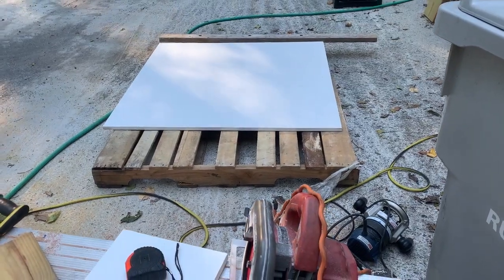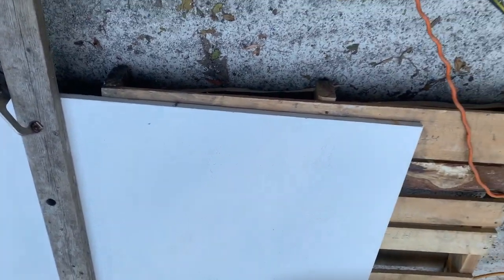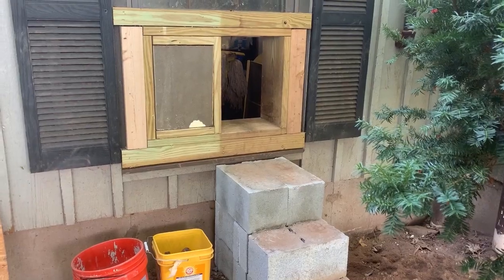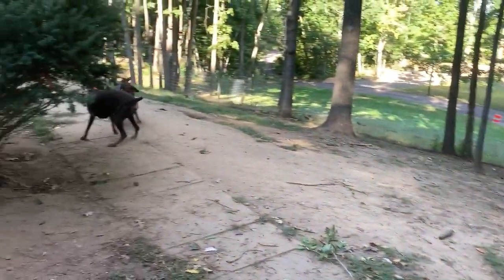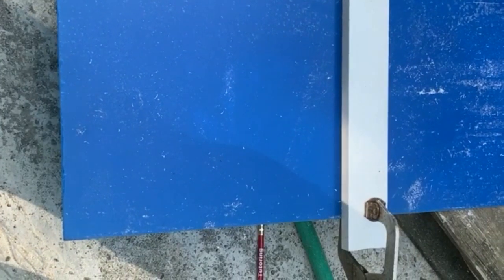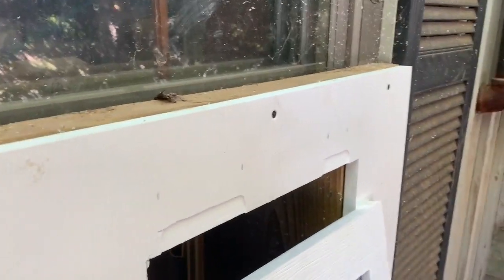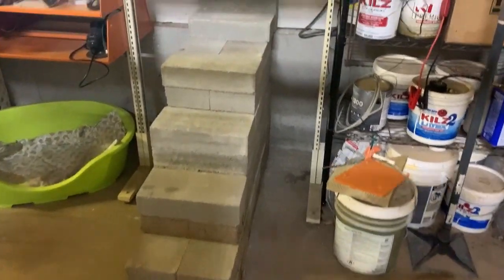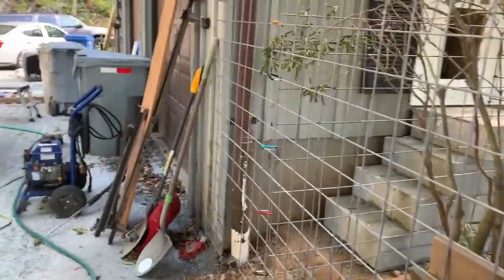Best Ever Homemade Dog Door! DIY Quality Custom made with Durable Plexiglass & Dual Airtight Flaps.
Exquisite Dobermans is a Reputable Doberman Pinscher Breeder in Connecticut, New York, Massachusetts, and All of New England. Doberman Puppies for Sale.
Build or Make your own Dog Door. How To Make a Rugged, Sturdy, Dog Door from Scratch with Self Closing, Weatherproof, Airtight Dual Magnetic Flap Seals.The Best Pet Dog Door. Draft Free Seal. See Demo video Strong Plexiglass Dog Door that can go through a Window, a Door, or the Wall. Custom Made Dog Door that is the right size for your Pet. With some basic Carpentry Skills, You Can Make your own Heavy Duty, dog door that is better than an expensive enduraflap, sureflap, Petsafe, eXtreme, Ideal or any Quality Dog Door. This door is designed with 2 Flaps and securely closes with magnets. Build or Make your own Dog Door.